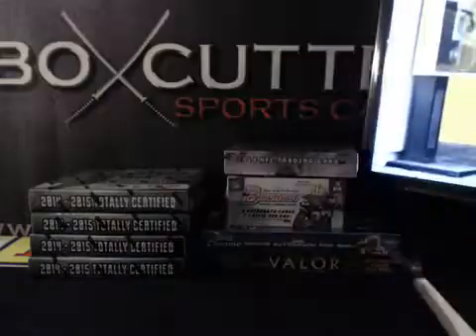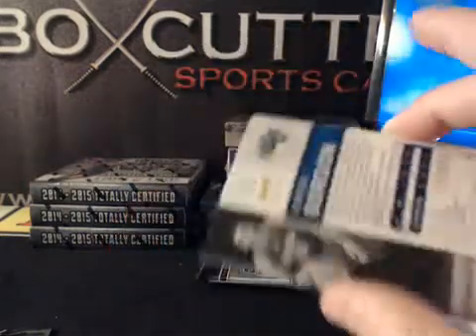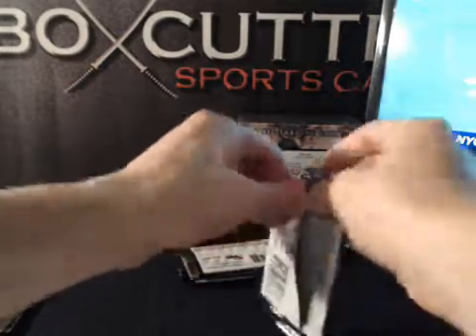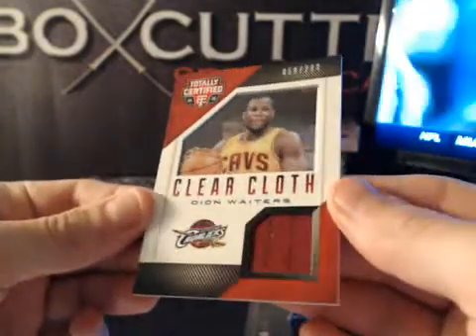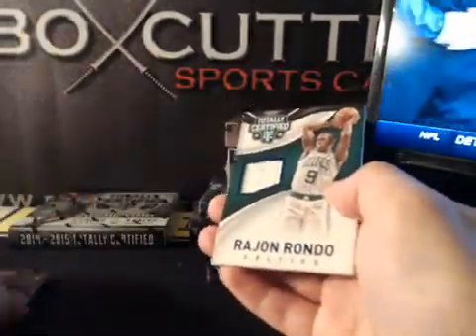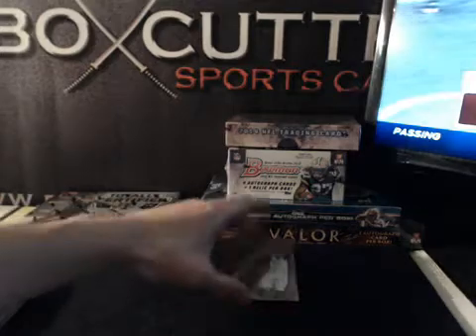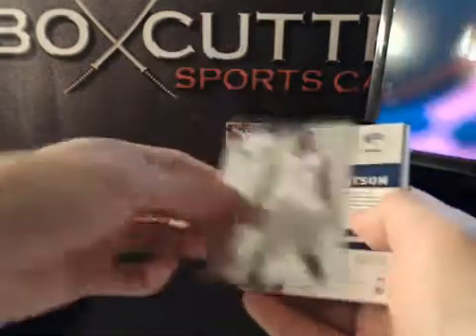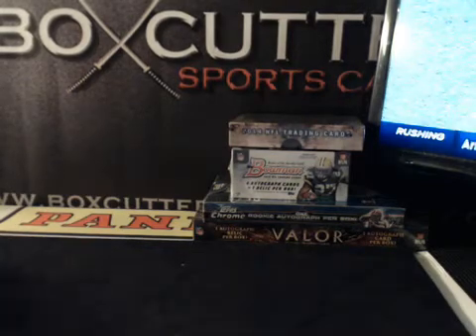2014/15 Totally Certified Basketball 4 Box Break (eBay break)